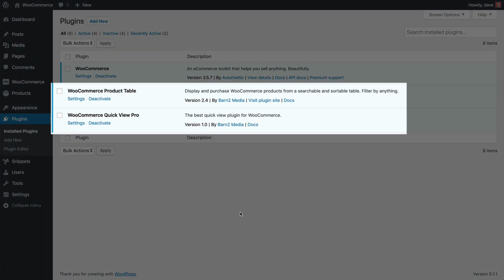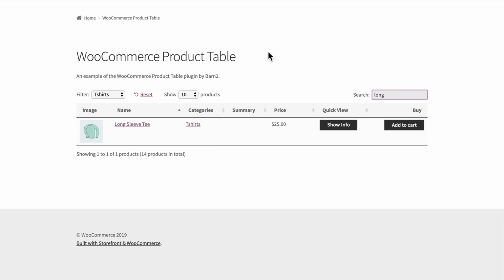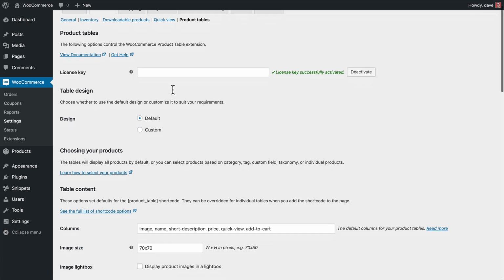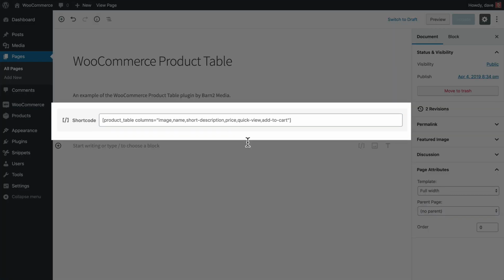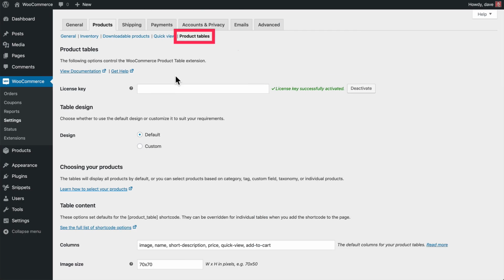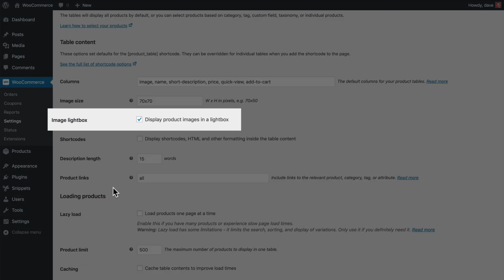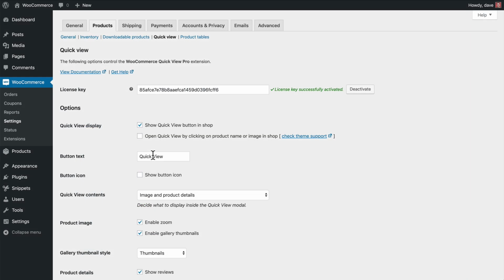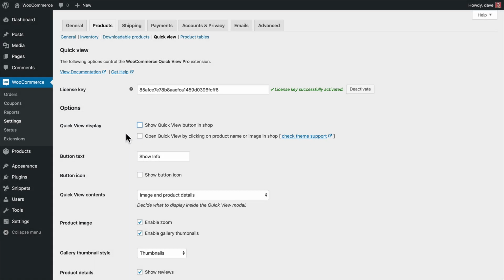How to Create Product Tables with WooCommerce Quick View Lightboxes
Video tutorial showing you how to list products from your WooCommerce store in a table layout with quick view buttons. It's a great way to open extra information and purchase from a lightbox popup.

0:00 Introduction
0:14 What you will need
0:19 What is WooCommerce Product Table and what does it do
0:42 What WooCommerce Product Table can do with WooCommerce Quick View Pro
1:03 How to add a quick view column
2:03 Quick view settings
2:23 Always show quick view from the product table
2:50 Open the quick view when an image thumbnail is clicked
3:27 Rename the quick view button
3:39 Use quick in product table and disable them everywhere else
4:01 Outro